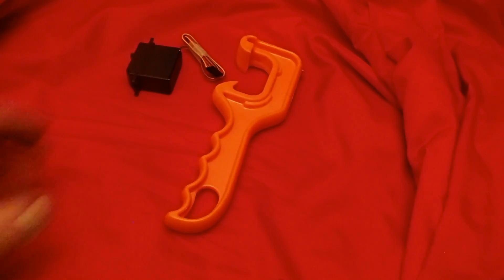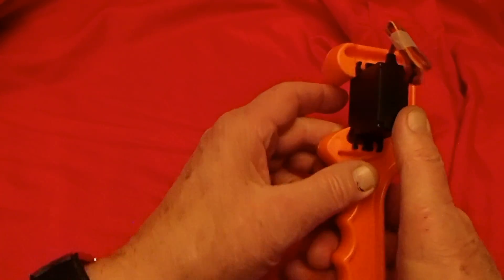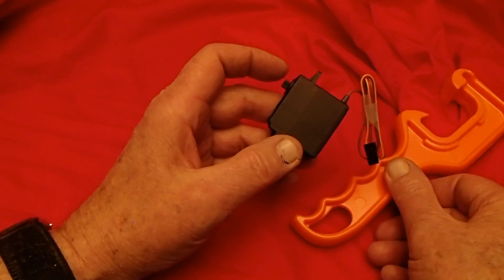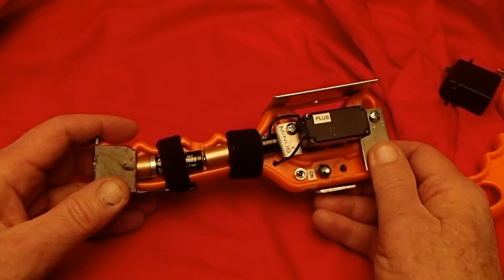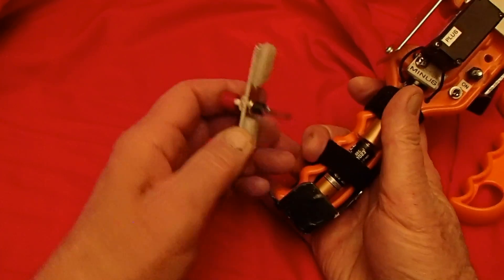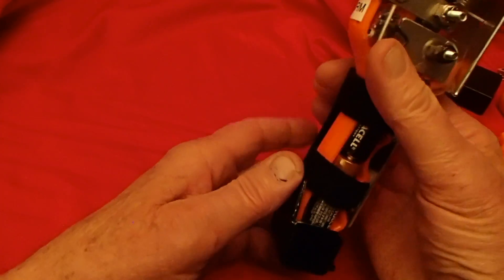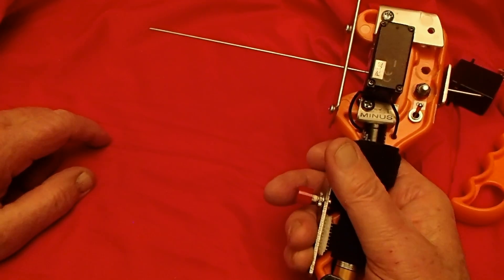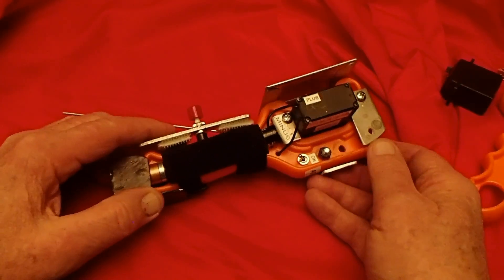Tig Rod Feeder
I made this Tig Rod Feeder to serve as a prosthesis for a welder, who can no longer manipulate a filler rod into the puddle, due to a stroke that he had a few years ago.  Hopefully, after a bit of practice, it will allow him to return to using his tig machine.